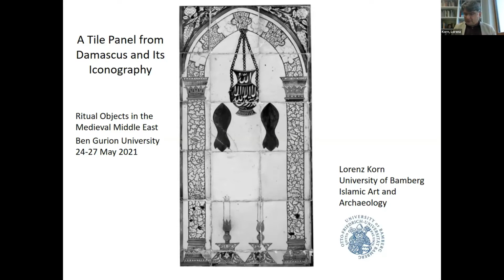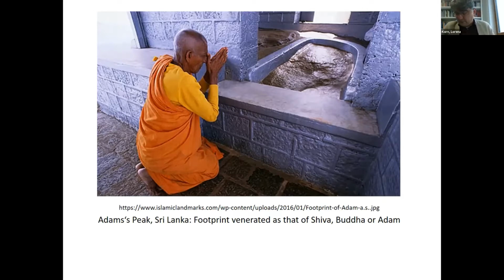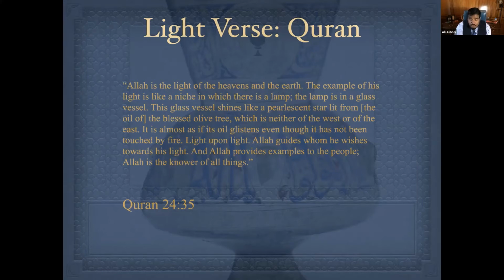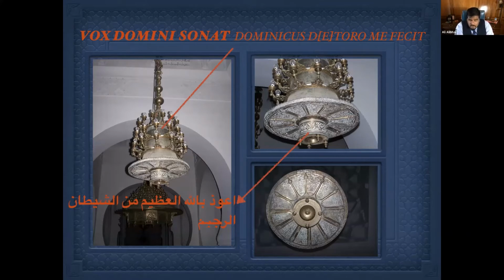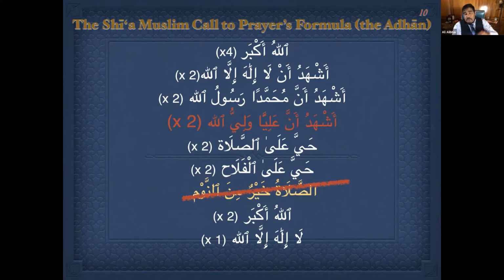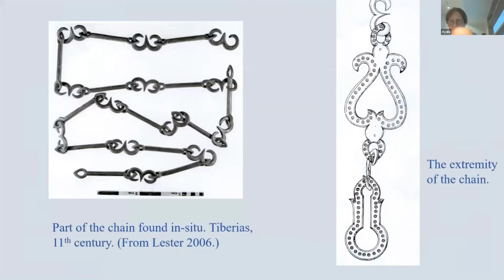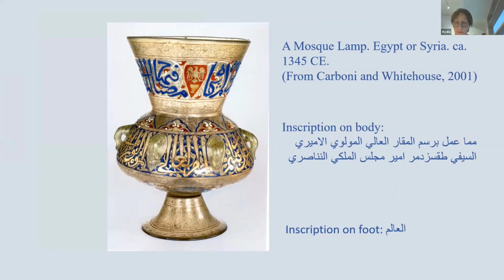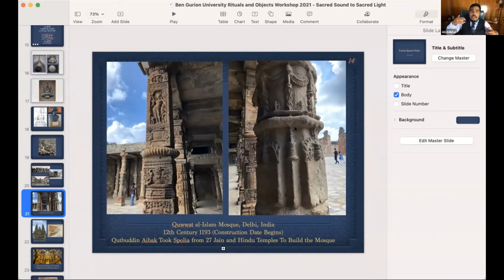Panel 5 - MOSQUE ARTIFACTS AND SYMBOLS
CHAIR: Tawfiq Da`adli, Hebrew University of Jerusalem
Lorenz Korn, University of Bamberg: A Tile Panel from Damascus and Its Iconography
Ali Asgar Alibhai, The University of Texas, Dallas: Sacred Sound to Sacred Light: Understanding the Evolution of Maghribi Bell-Lamps
Ayala Lester, Israel Antiquities Authority: Ritual Objects in the Ancient Mosque of Tiberia